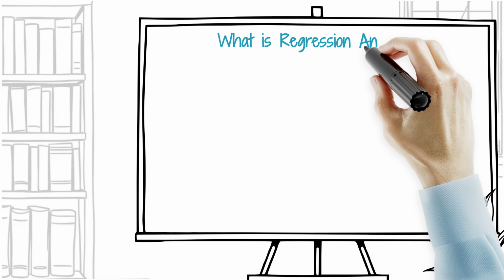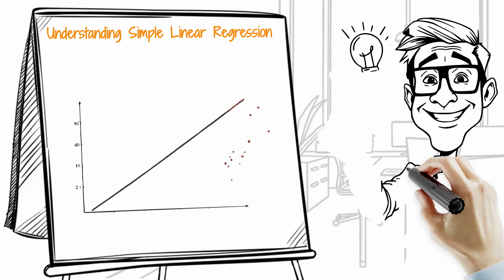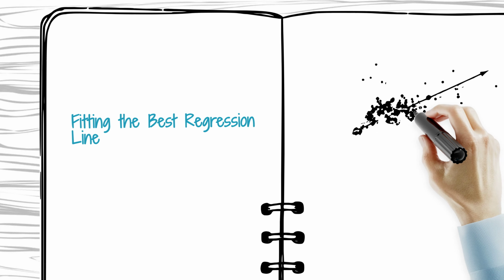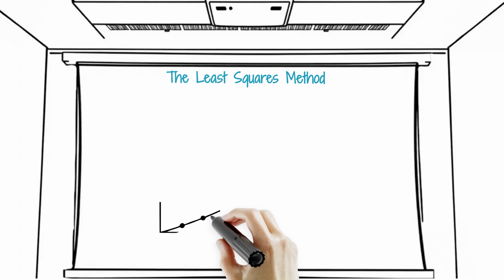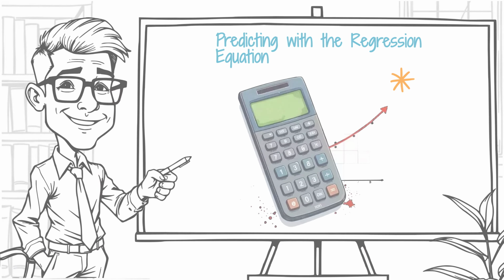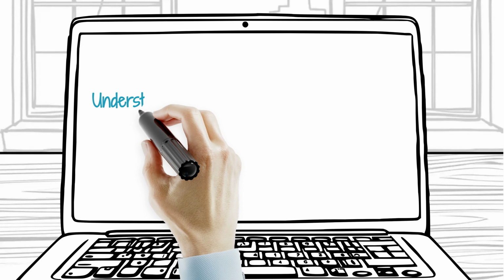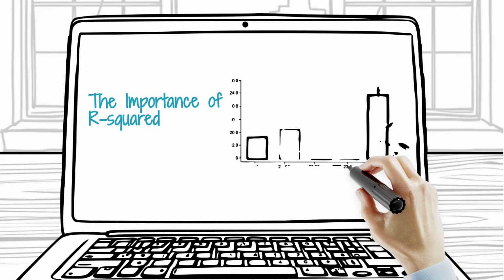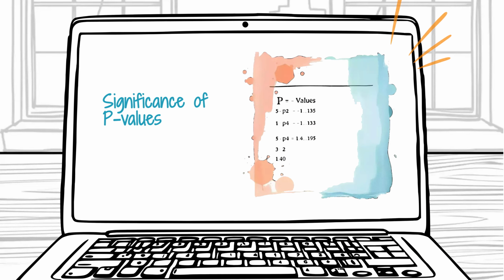C09 Regression Analysis Simple Linear Regression Understanding Regression, Creating Regression Model